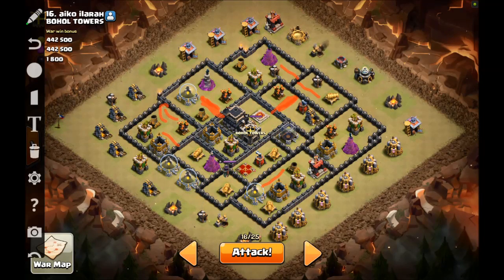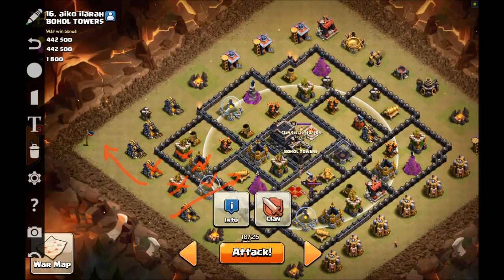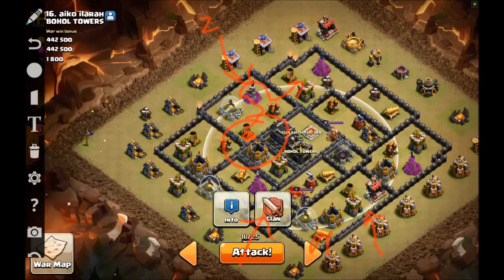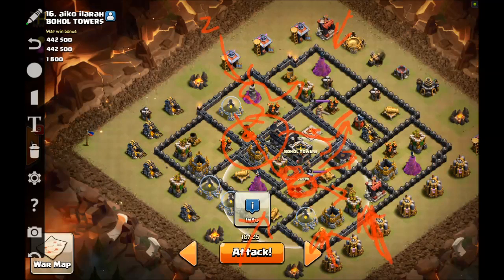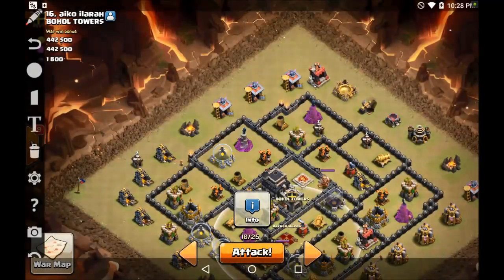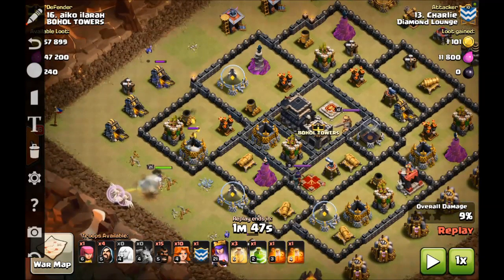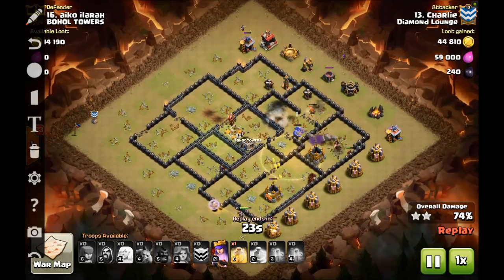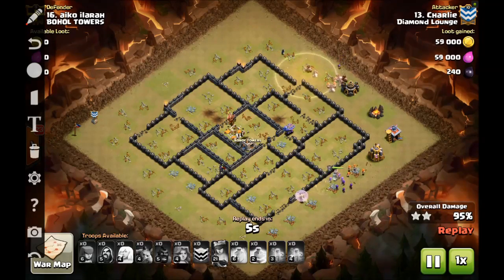attack plan 8 16